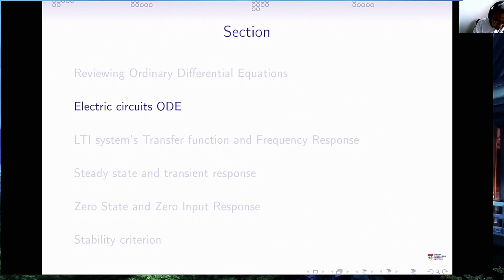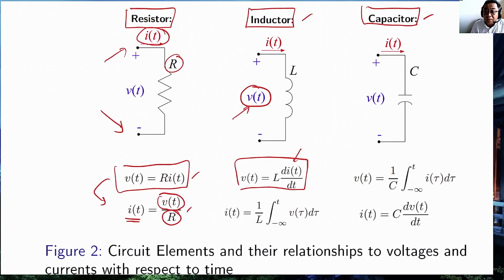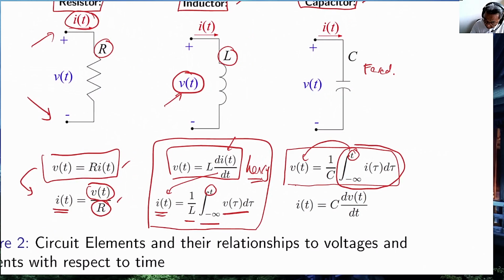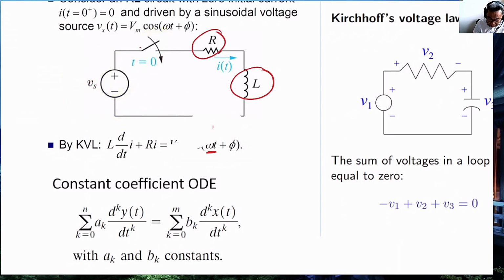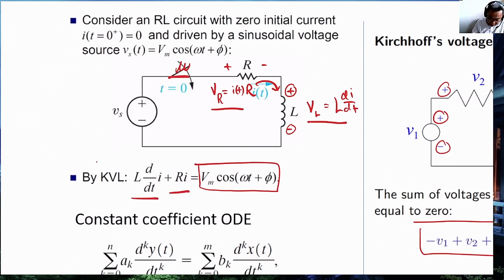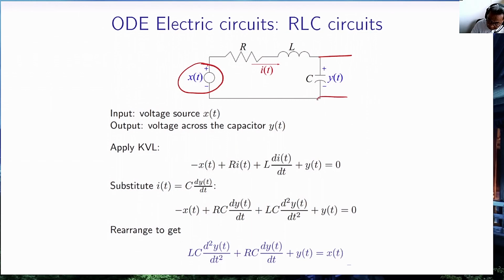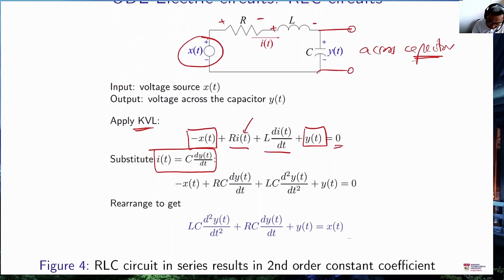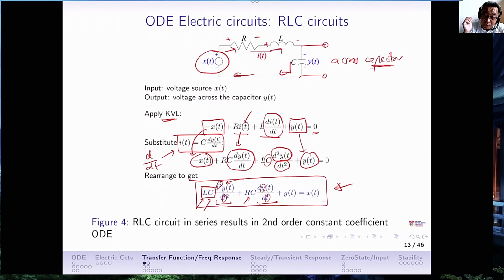Ch_B Laplace Sec 2 pg 10 - 13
Laplace Ch 4B, Sec 2, pg 10 - 13
Electric Circuits Ordinary Differential Equation